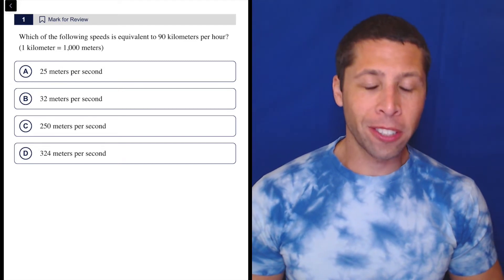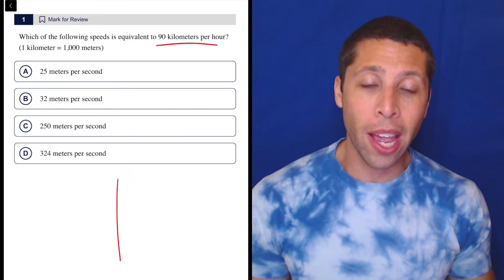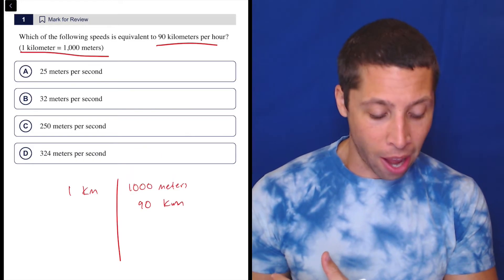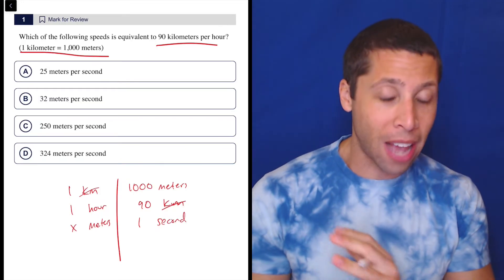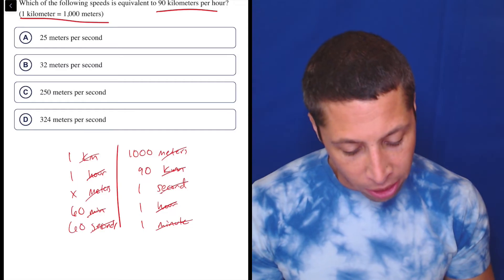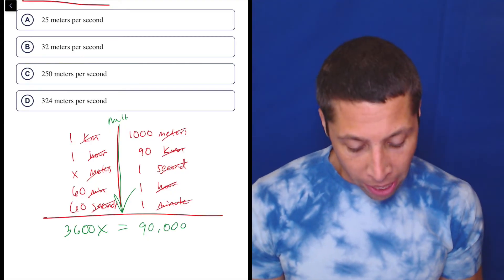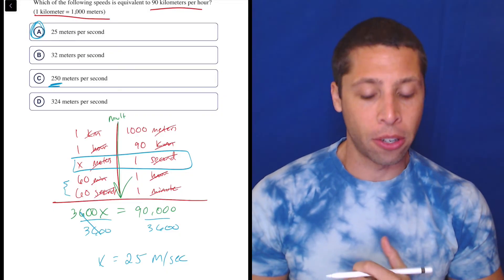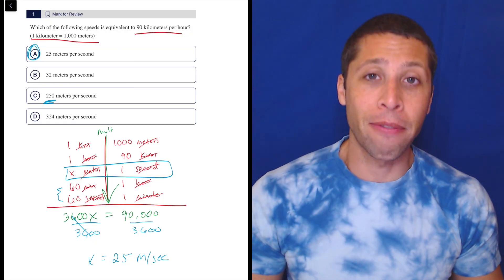Unit Conversion Exercise, Qn. 1 (SAT Question Bank 8917ce38)